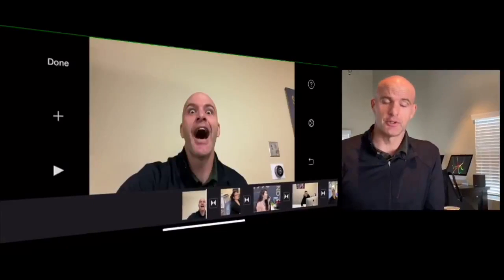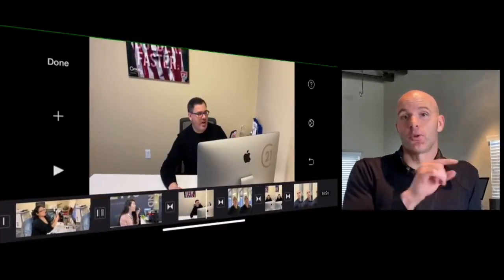How to use Imovie to edit Videos on the Fly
a quick tutorial on how to incorporate imovie editing into your Video Game for Real Estate